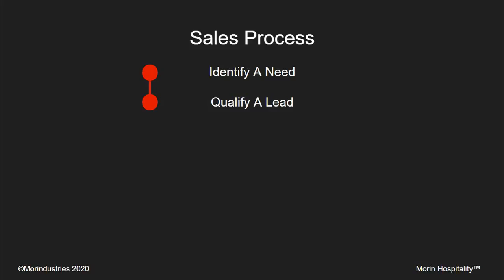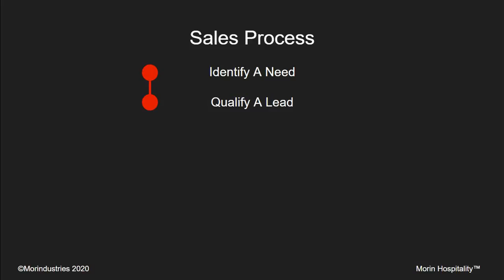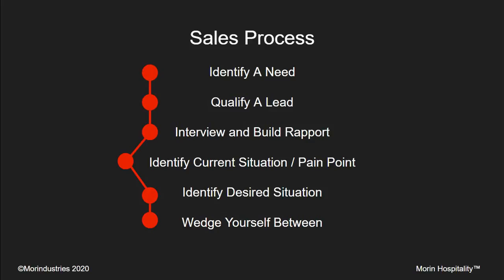Part 2 How To Win Your First Catering Client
Start A Catering Business Full 5 Course Bundle:
FREE First Module of the Full Course:
How To Start a Home Catering Business Fundamentals Part 1
Start A Home Based Catering Business Foundations Part 2
Home Based Catering Business Food Cost Control Part 3
Home Catering Business Getting Your First Customer Part 4